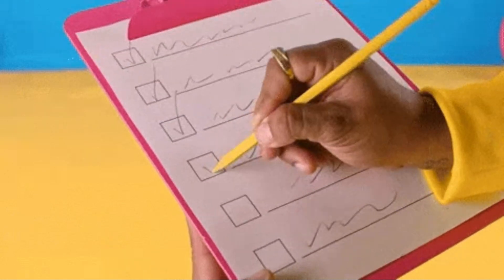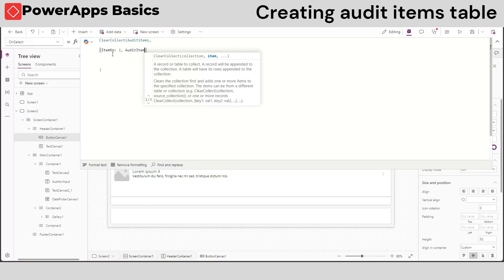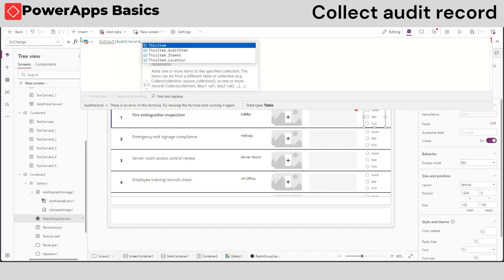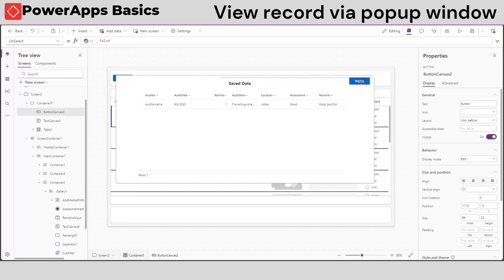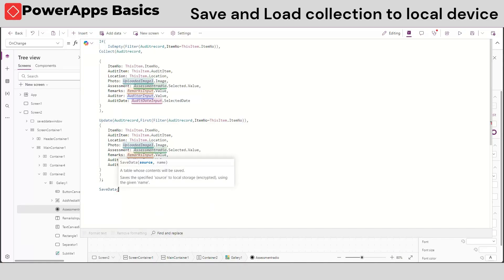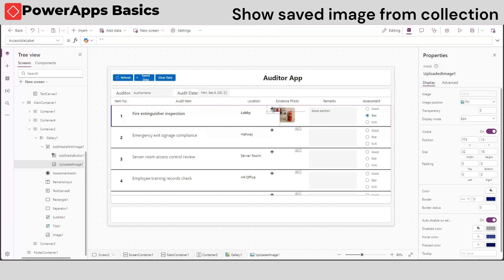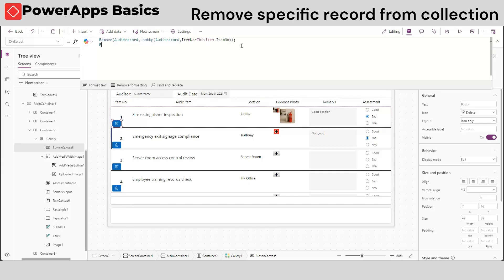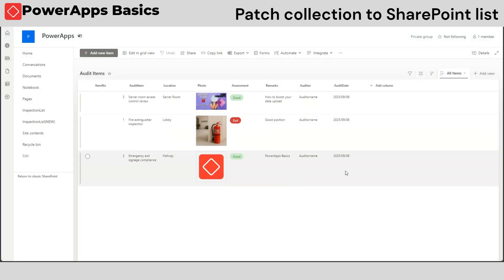How to Create Audit App in PowerApps, Works Offline and Sends data to SharePoint List Instantly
Learn how to create your own audit app in PowerApps from blank canvas.

00:00 Intro
00:40 How to build an audit app layout.
01:11 How to create audit items collection
02:32 How to use collection to collect data
03:26 How to show record from collection in a table
03:45 How to make a popup window
04:10 How to clear and update collection
05:11 How to save and load data in local device
06:50 How to enlarge image via popup window
07:35 How to remove specific record from a table collection
08:06 How to send collection data to SharePoint list using Patch

Functions to learn:
Collect, ClearCollect, Update, If, Host, Set, Clear, Remove, Save, Load, First, Filter, Patch, ShowColumns, Remove, Reset, LookUp, IsEmpty.

Controls to learn:
Text input, AddPicture, Radiocontrol, Image, Button, Dateinput, Table